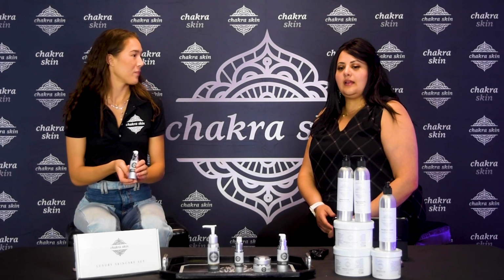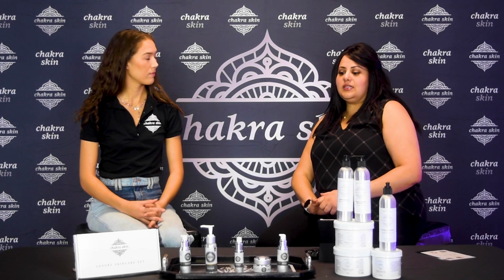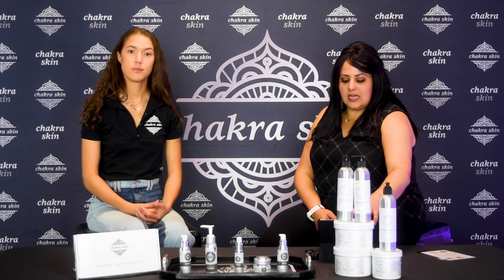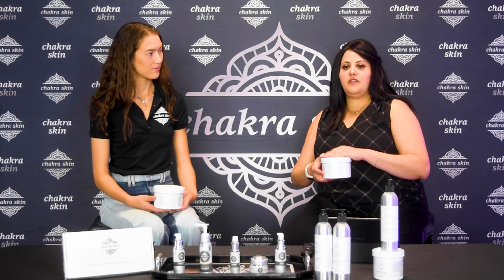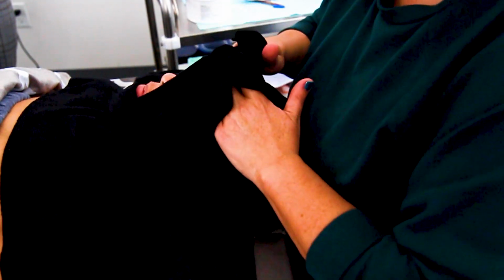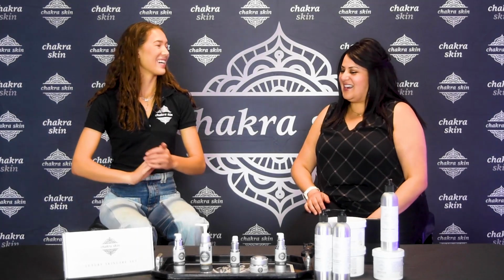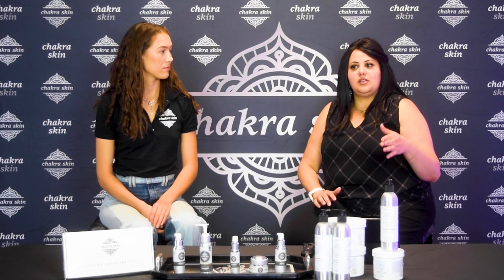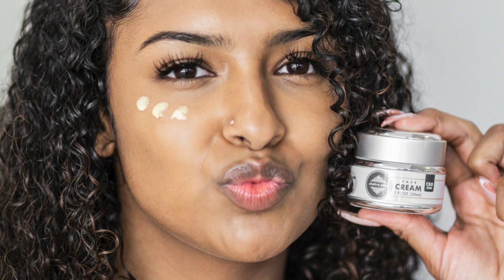Chakra Skin Interview with master formulator Dahlia Kaleda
This video goes into fine detail of the making of our line including all of our products.

This details our CBD Make Up Remover, CBD Exfoliating Cleanser, CBD Moisturizing Cream, CBD Facial Serum, CBD Eye Serum and CBD Face Masks.